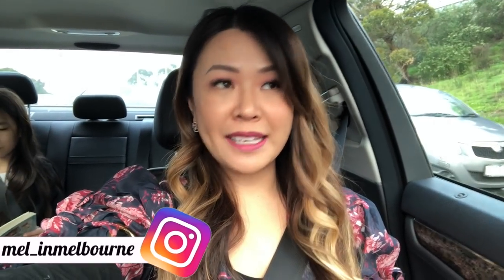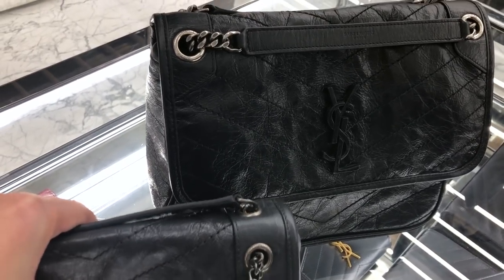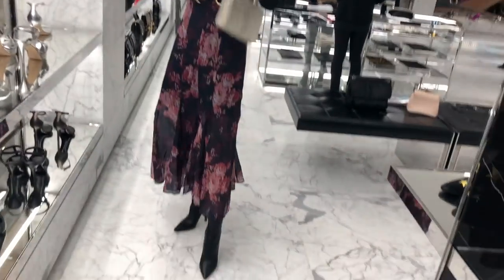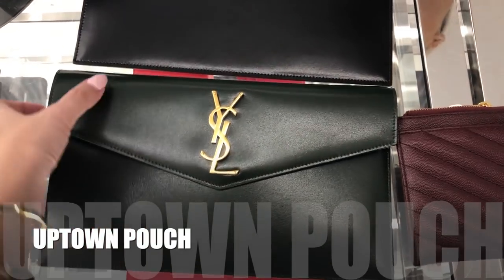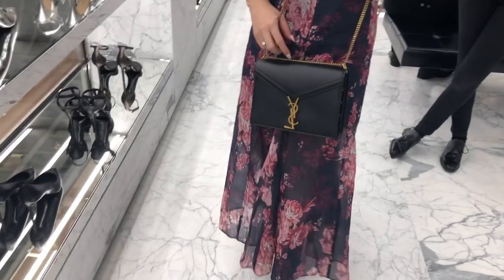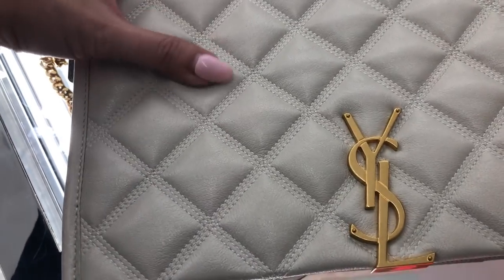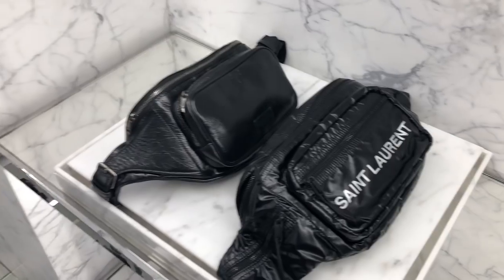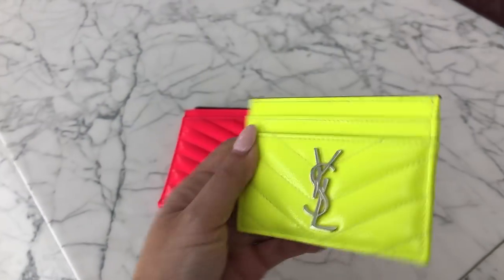LET'S SHOP AT YSL SAINT LAURENT & HERMES 🛍 | SHOPPING VLOG + PRICES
ARE YOU LOOKING TO BUY A YSL BAG? I've got heaps of eye candy for you with mod shots with prices in order to help you decide. Come shopping with me! This was filmed a few weeks ago and I thought I lost the footage BUT I'm so happy to report I got it back. A lot of you have requested an informative YSL shopping vlog and so here it is for you! I also pop into Hermes to pick up a couple of new season pieces too! Come along and see all LATEST pieces that have just hit stores, and yes I picked up a few things too! What is your favourite YSL bag from the vlog?

Thanks to the Saint Laurent Chadstone team for being so helpful!

Up next. UNBOXING TIME!

HELP me get to 200K! I am planning a MASSIVE GIVEAWAY
which includes a DESIGNER BAG!

Some pre-loved YSL piecesI found at great prices!

MY FAVE ITEMS FROM THE VLOG

1. NIKI Bag size Baby size medium
2. LOU Camera Bag (comes in 5 cols)
7. YSL monogram card case

Syndal
VIC 3149
Australia

All opinions are my own and everything was purchased by myself. Instead I may receive a small % commission for sharing these items with you. Thank you for your support! xx Mel